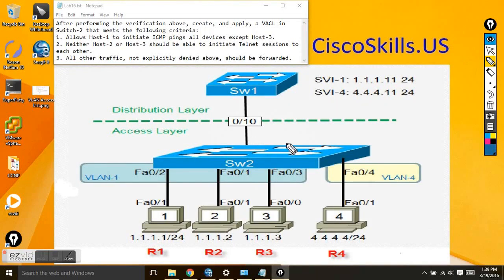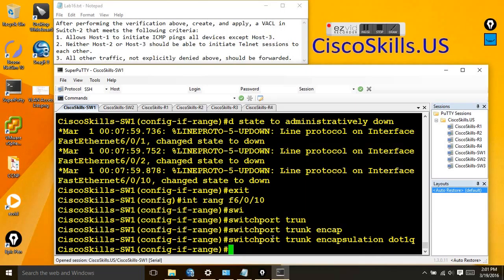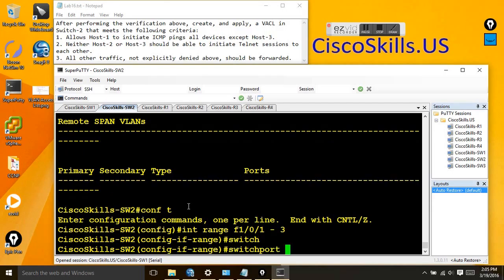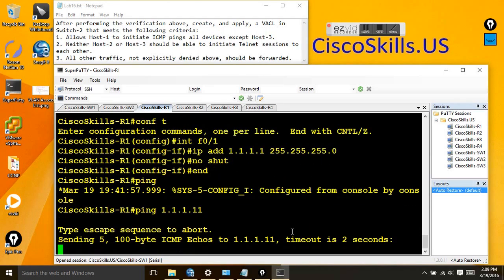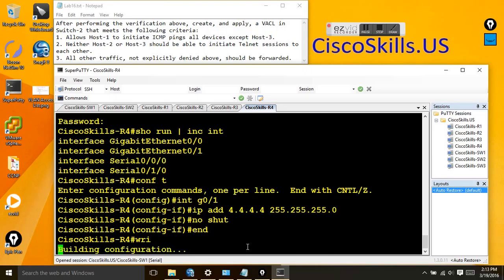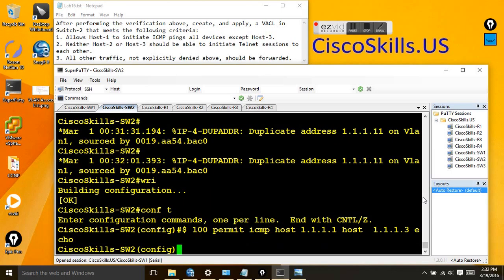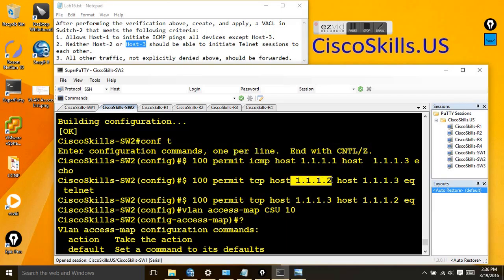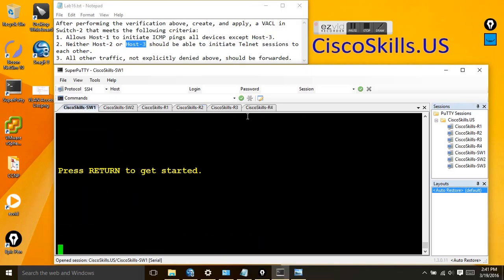Initial VACL Configuration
with detail information about configuration scripts, diagram and explanations. Please stay tune and thank you very much for watching